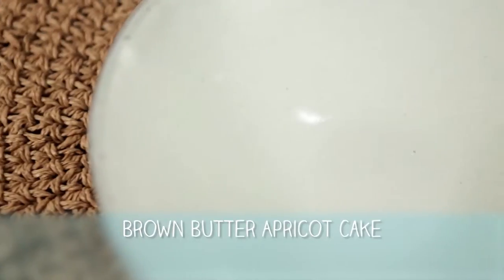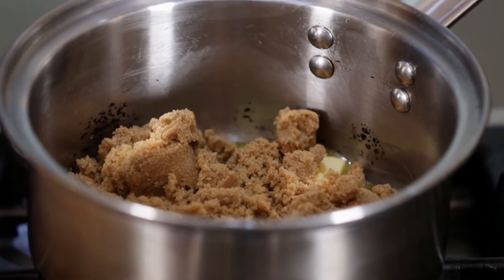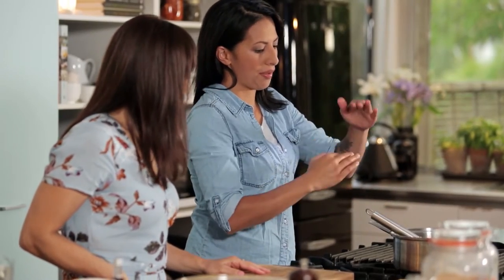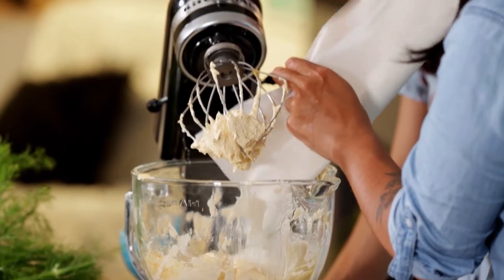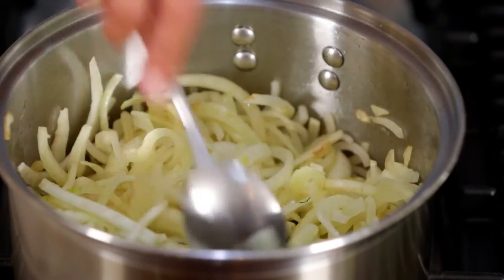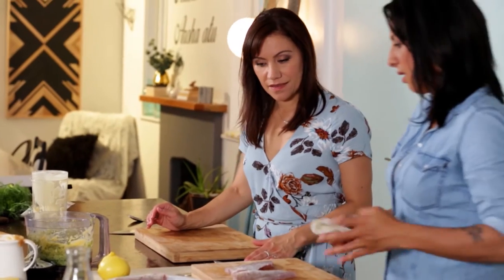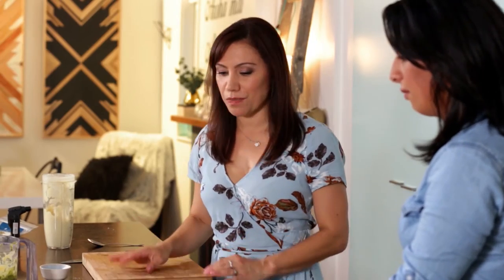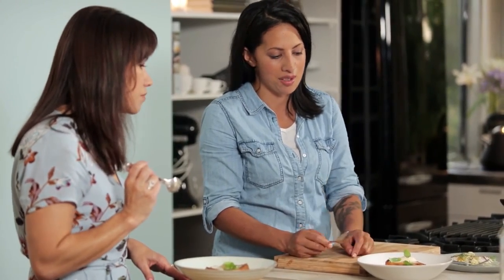Snapper with Fennel Puree and Apricot Brown Butter Cake by Monique Fiso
Monique Fiso is in the kitchen with Stacey making Snapper & Potato Puree with Kawakawa Lemon Butter and Apricot Brown Butter Cake for dessert on Whānau Living

For more on what Monique is up to, visit